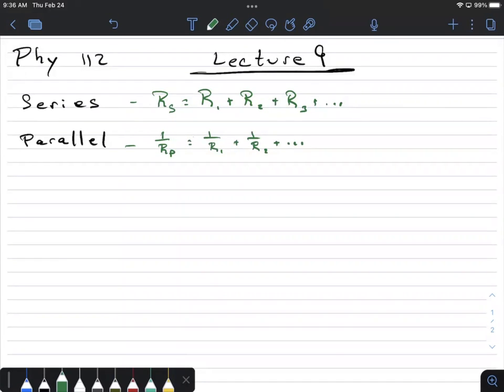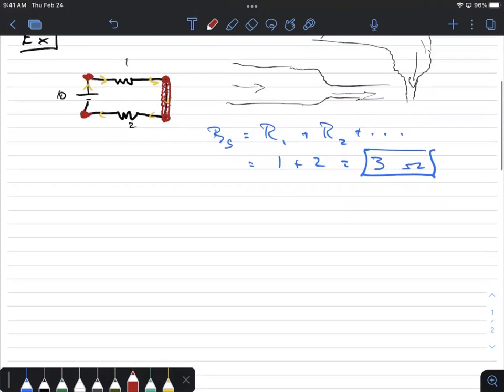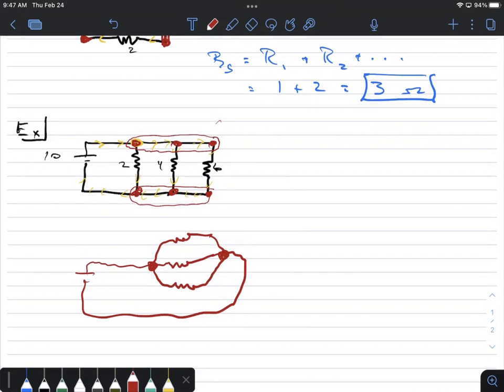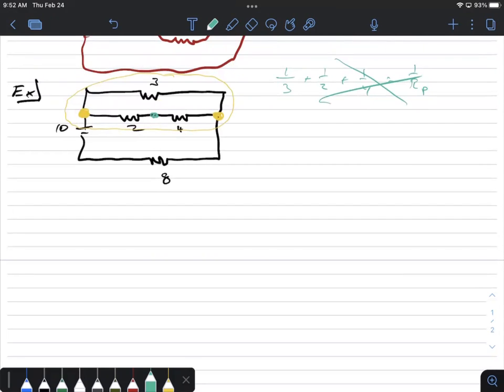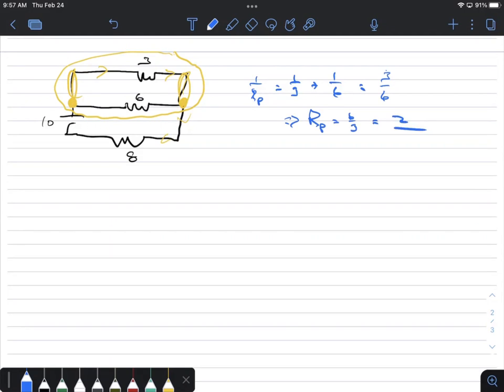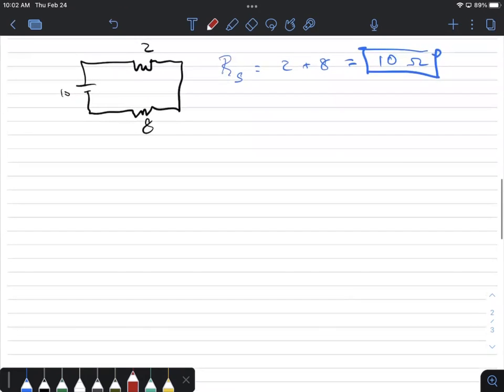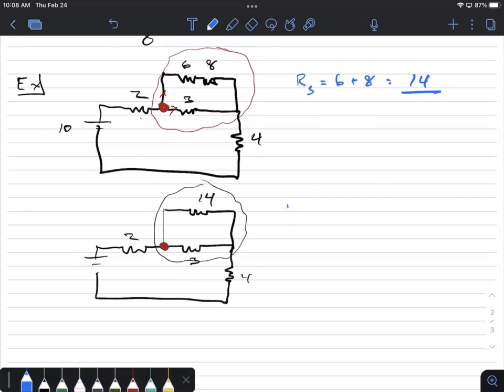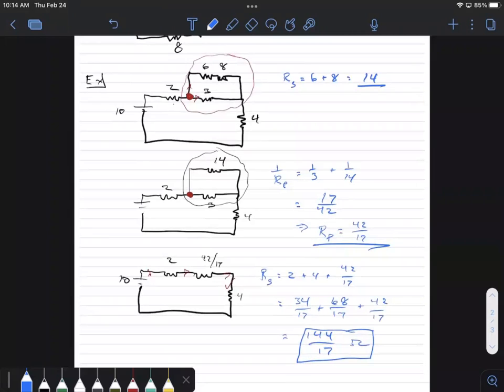Phy 112 Circuits 2 2 24 22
Example problems on combining resistors in series and parallel.